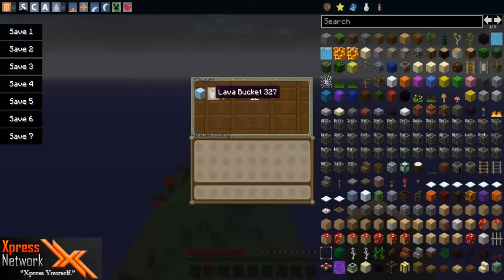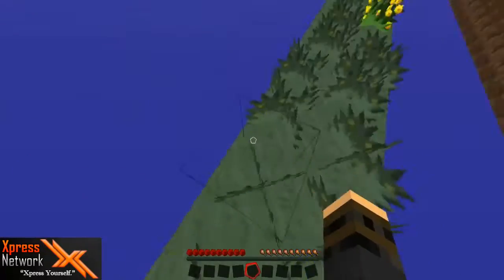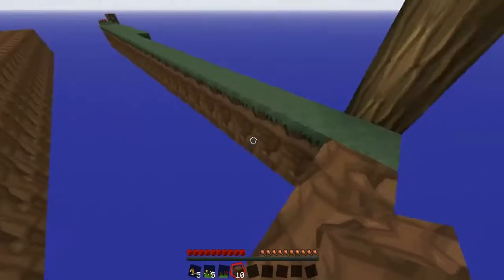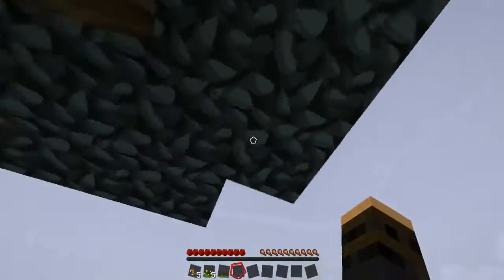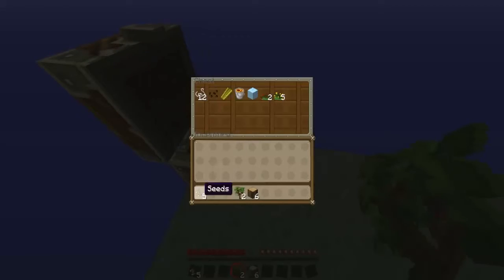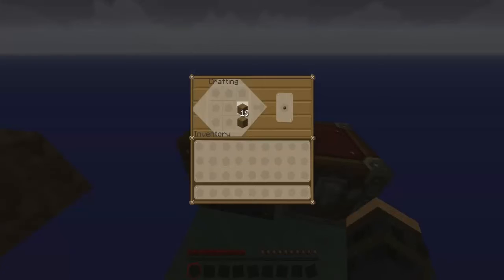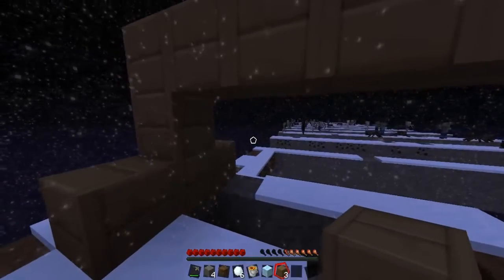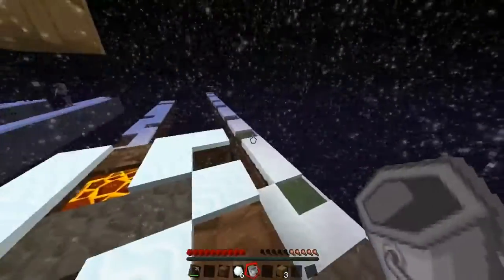Minecraft - Lines Survival Ep#1 - COBBLESTONE GENERATOR!?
I play a new 1.5 survival map.. here it is,

Outro - Xilent - Boss Wave